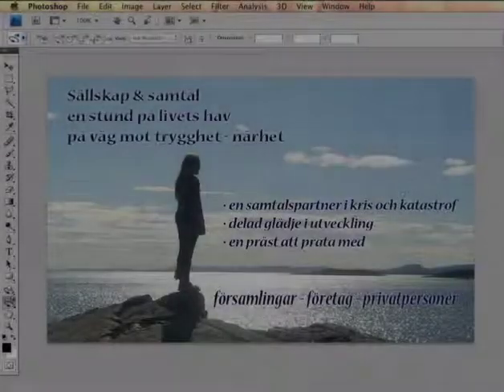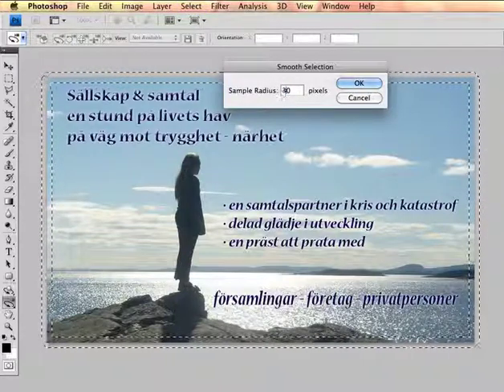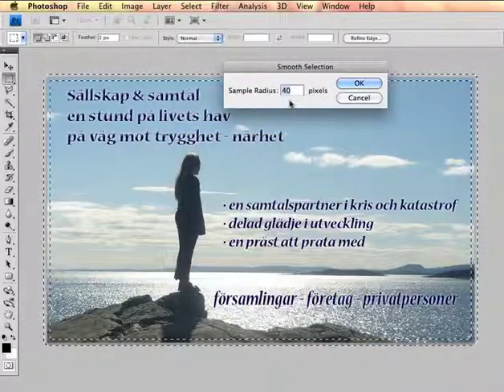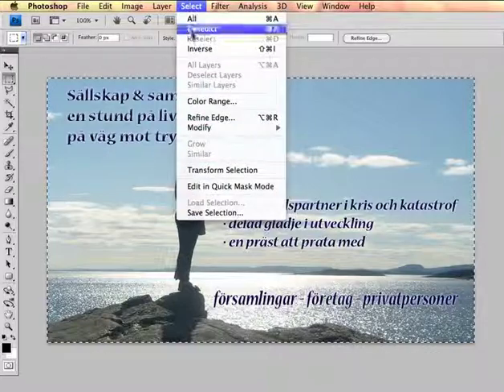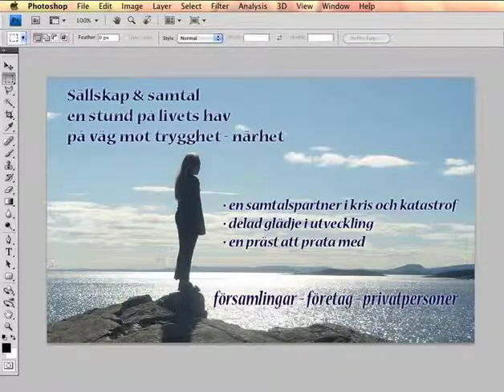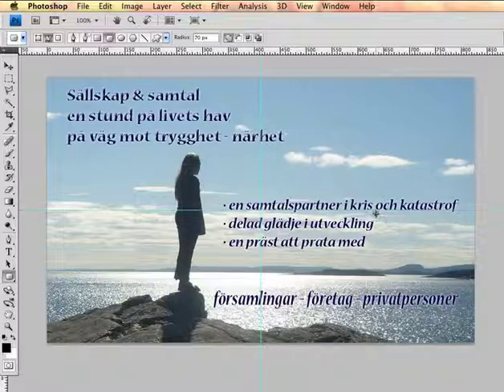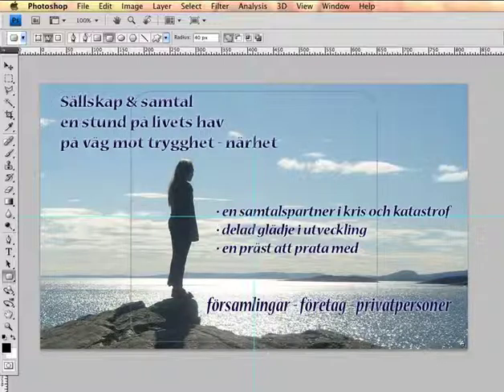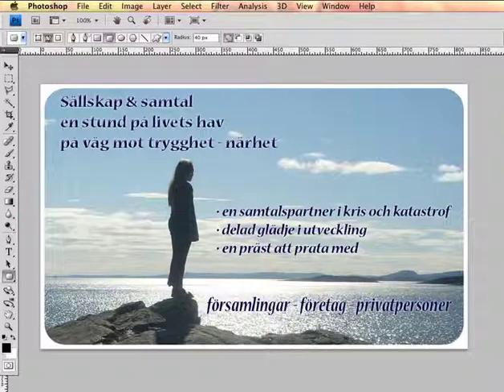Making rounded corners in Photoshop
David Kettlewell shows two ways, one creating a border and smoothing it to give a soft edge, the other using the 'round rectangle' path tool to give hard edges; he also plays on the harp the music to Robert Burns' "My love is like a red, red rose"